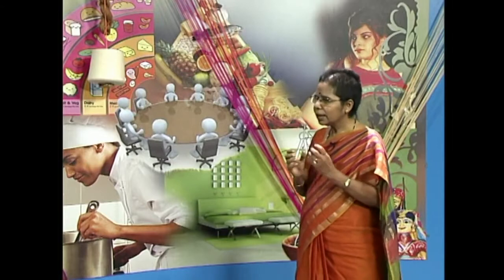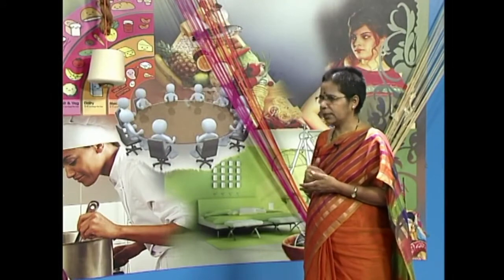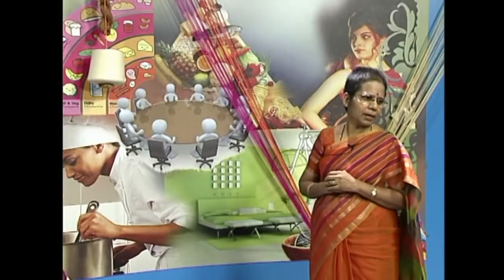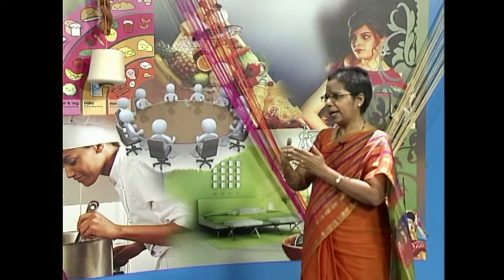15 Yarn types p1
Yarns- Part I